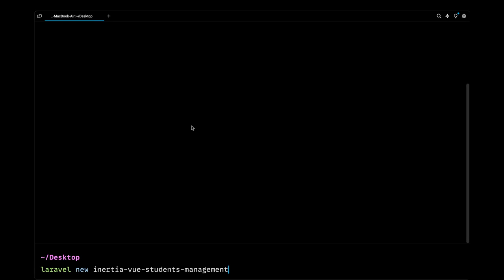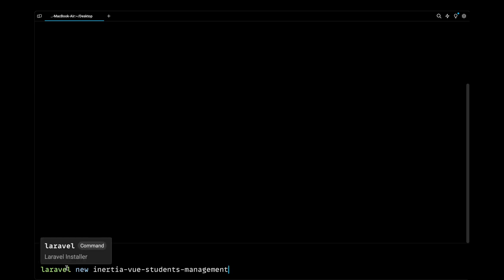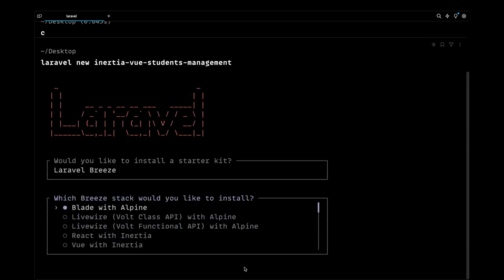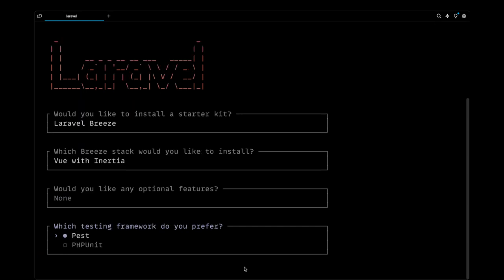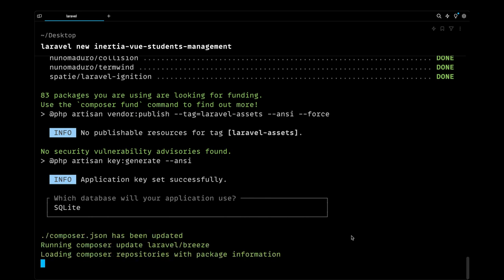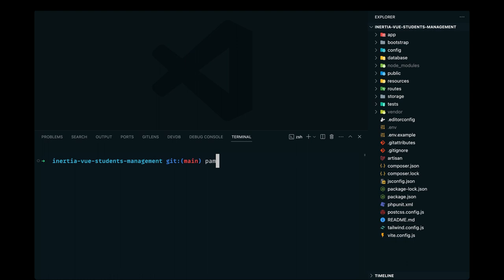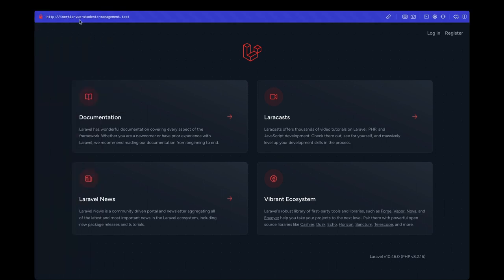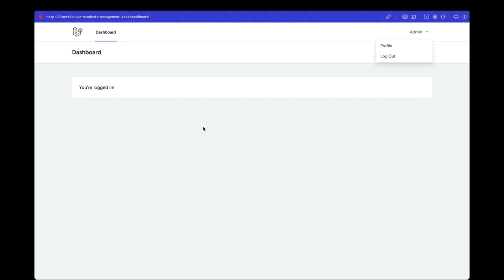Install and Configure Laravel with Inertia and Vue Stack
In this lecture, we'll be installing and configuring a fresh Laravel Project, and we'll choose the Breeze Scaffolding with the Inertia/Vue Stack.